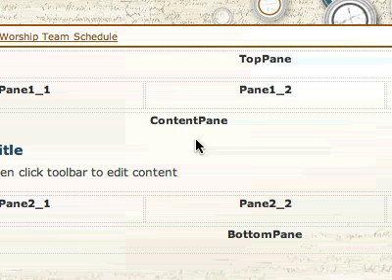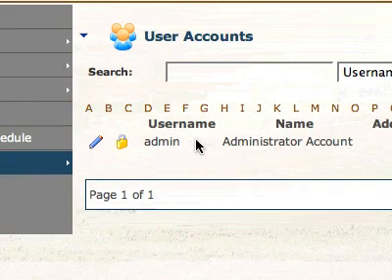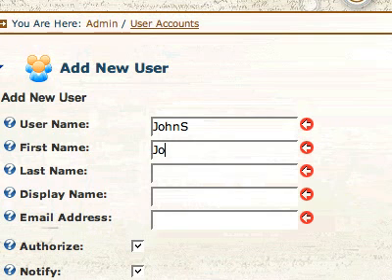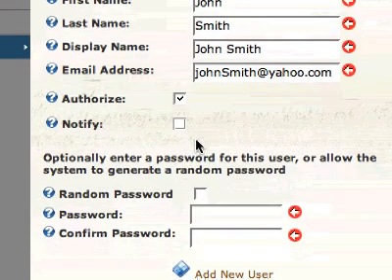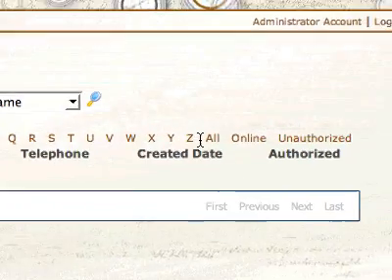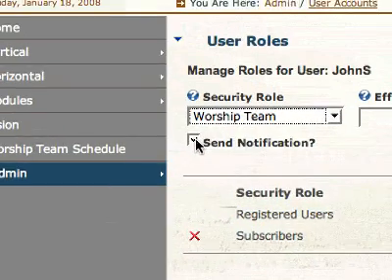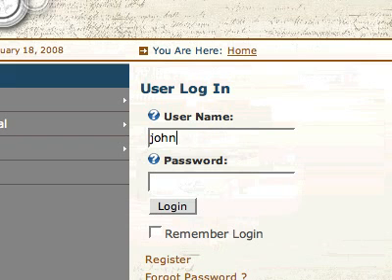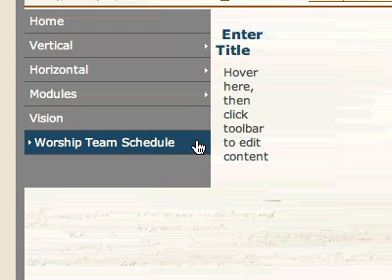Adding User Profiles to your Church Website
The first stage in the creation of a user profile, is to create the user account on your church website. The second step is adjusting roles to fit the user. This video outlines the steps it takes to creating a user profile, and adding roles to a specific user.